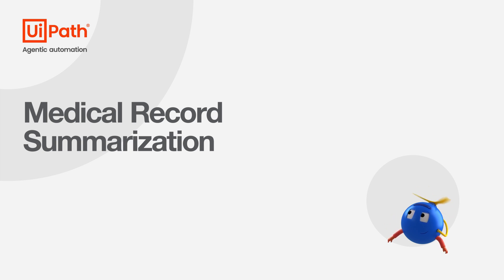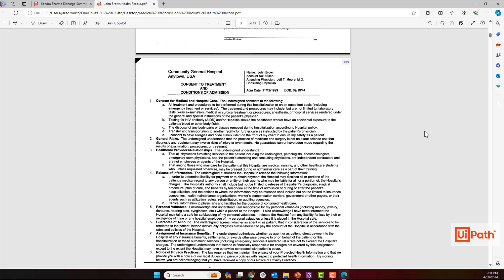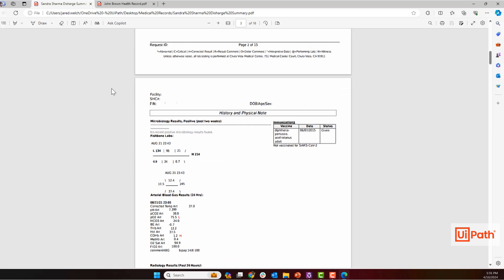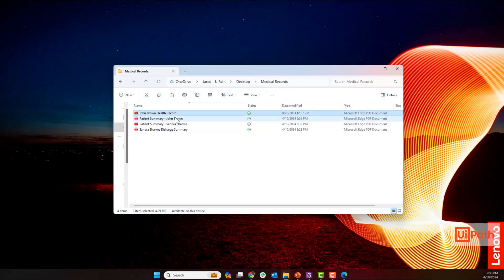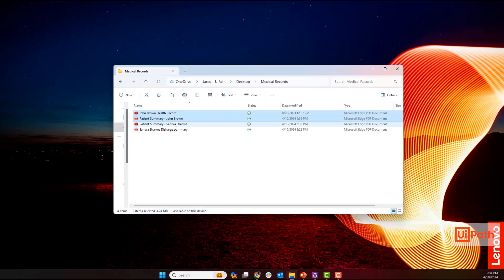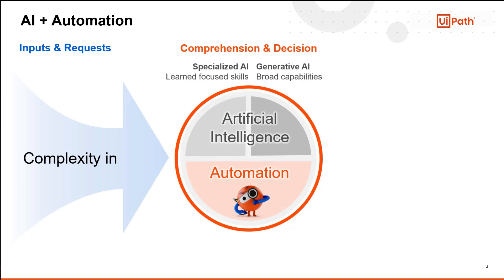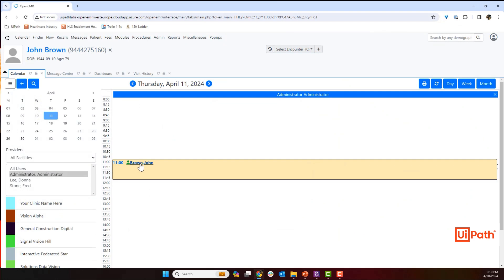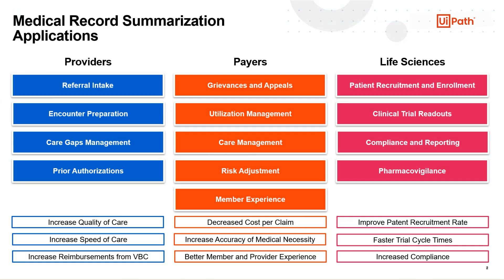Medical Record Summarization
The new UiPath AI capability to summarize medical records using generative AI. Medical Record Summarization is the process of condensing lengthy medical records into concise, structured summaries. These summaries typically include key patient information, diagnoses, procedures, medications, and treatment plans.

The goal of summarization is to:
- Improve efficiency by reducing the time spent reviewing lengthy records.
- Enhance decision making by providing a clear and concise overview of a patient's medical history.
- Facilitate communication by enabling healthcare providers to share information more effectively.